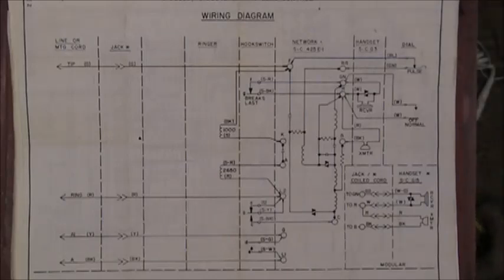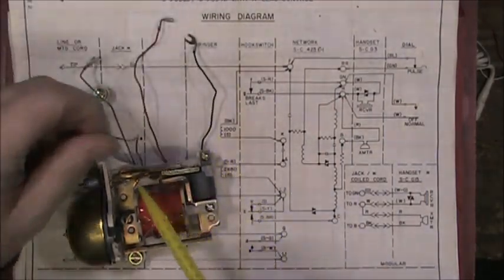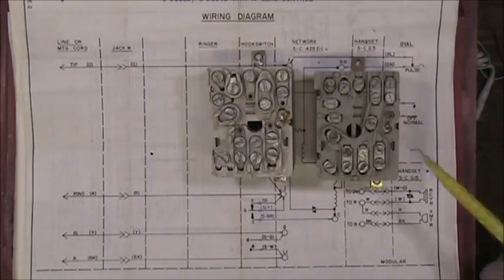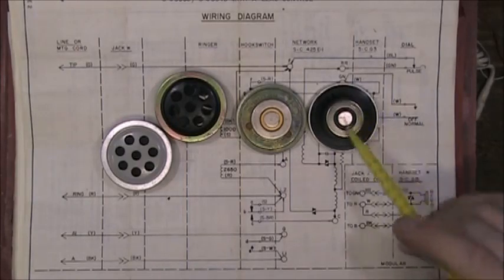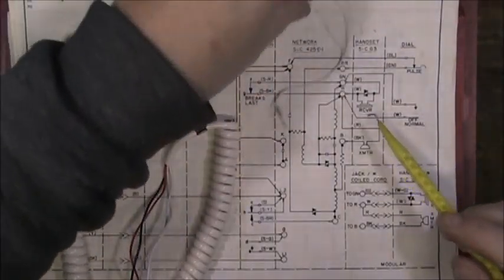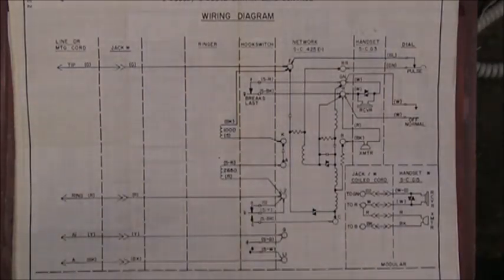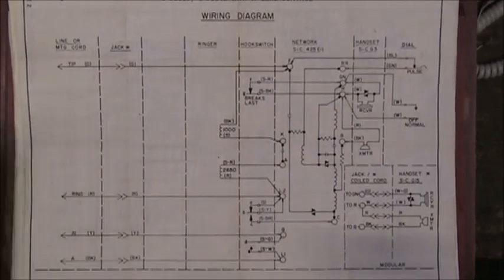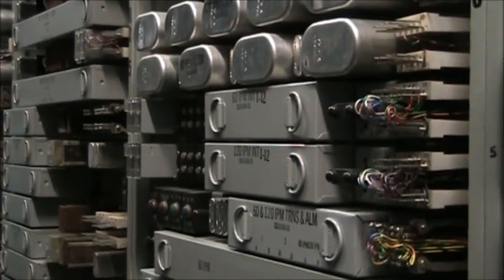Reading Schematics of telephones,Western electric, stromberg, Itt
This video explains Telephone schematics and there part's.